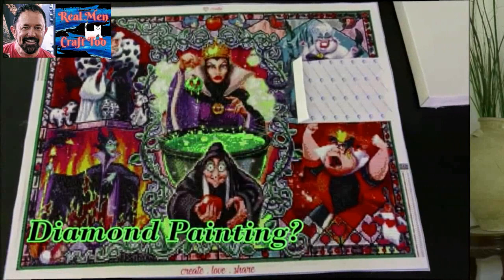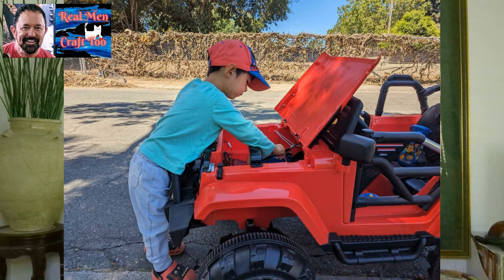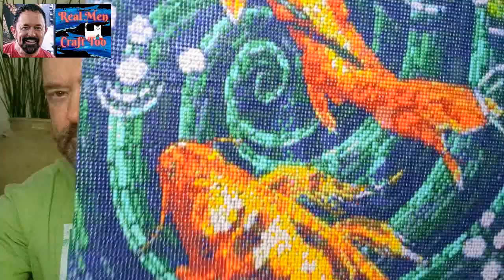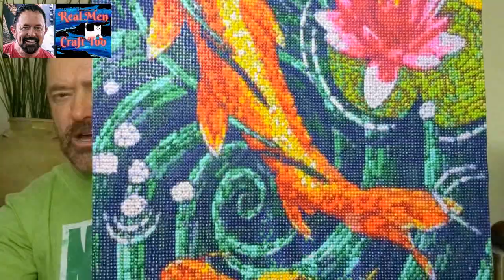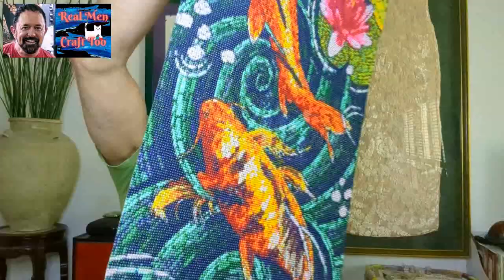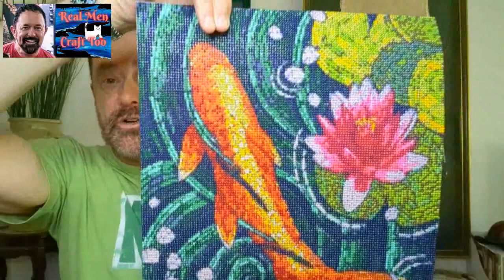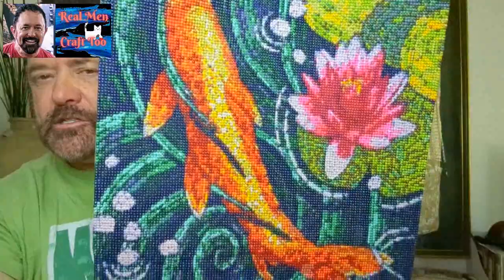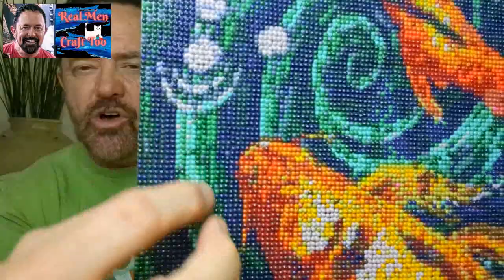Unboxing from Craft Ease/no more hidden images/Jeremy updates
Here is my 1st unboxing from Craft Ease!  I am so excited to see this 'Cinderella' canvas.  This is not a budget friendly, but I know it is going to be gorgeous!  Let's open it.